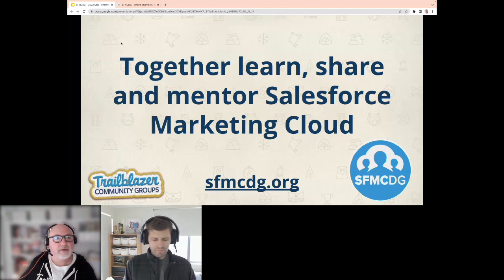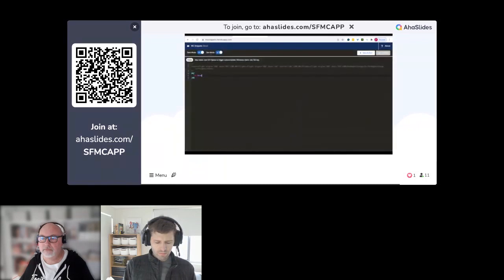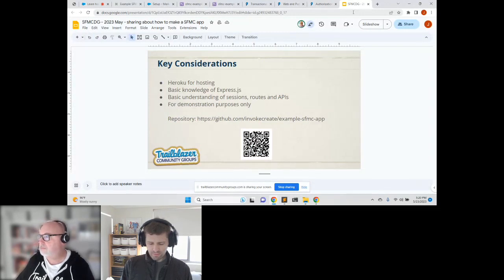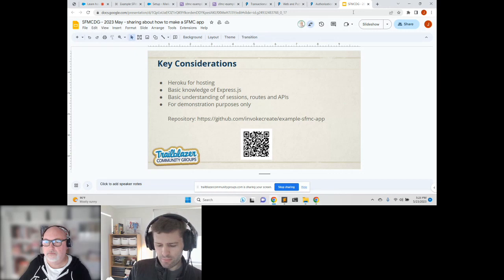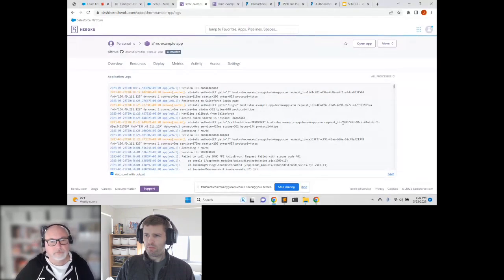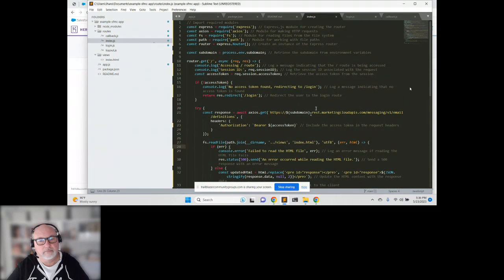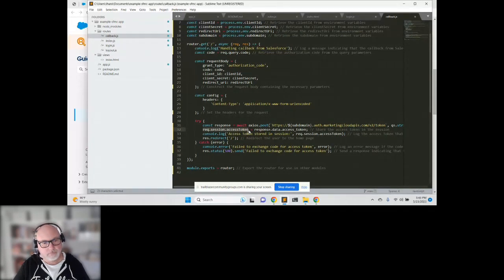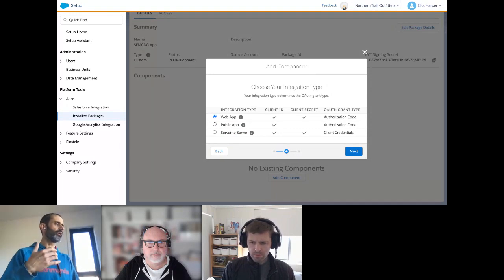SFMCDG - Learn how to make your first SFMC app